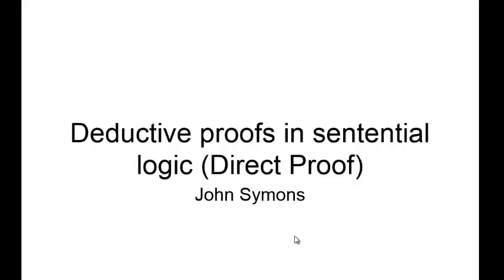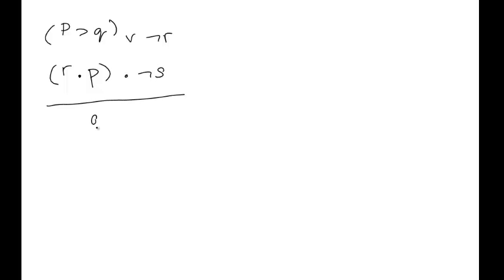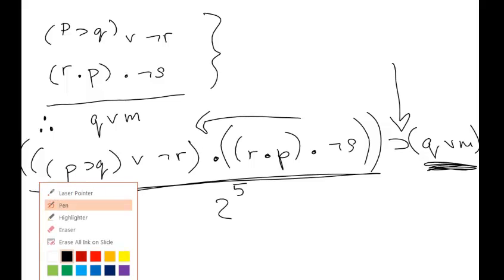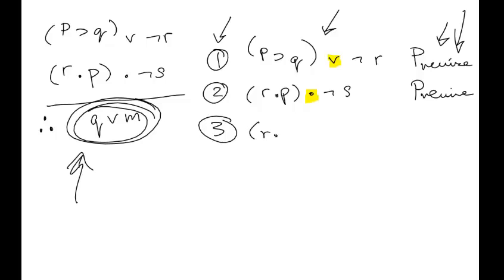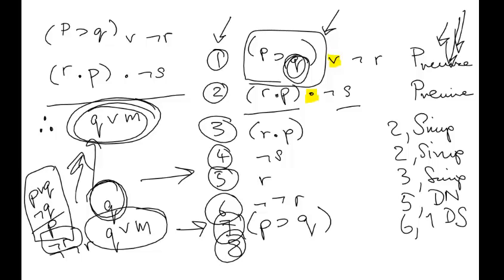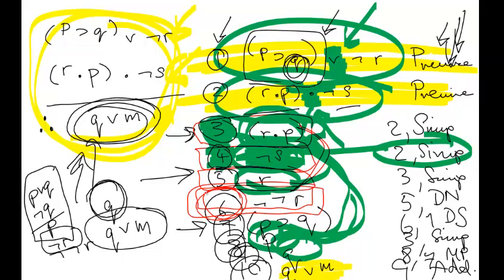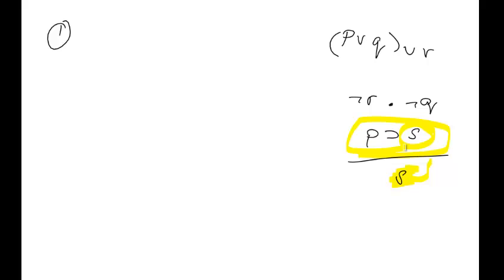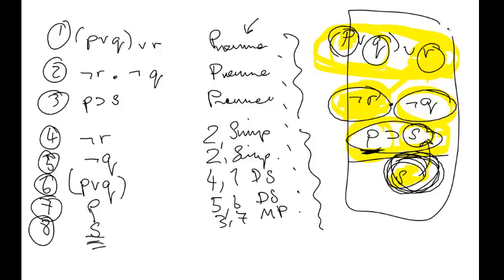direct proofs in sentential logic (examples)